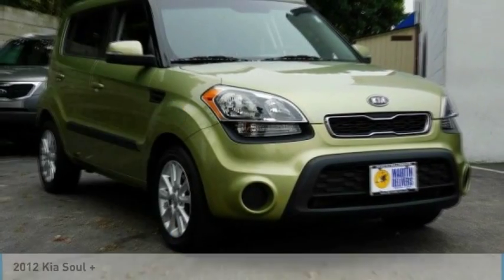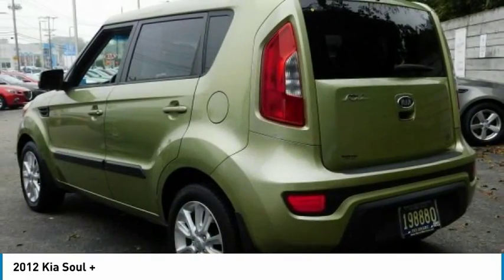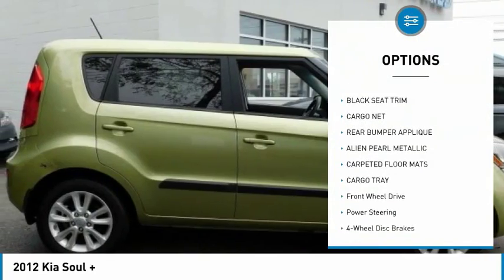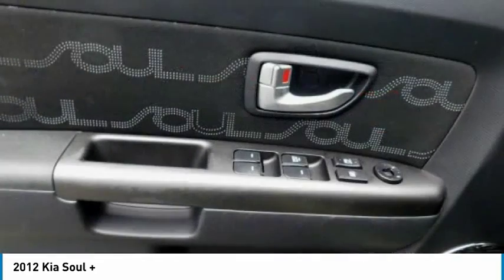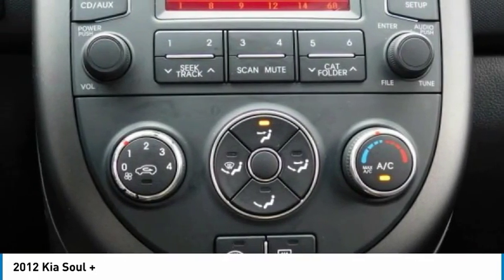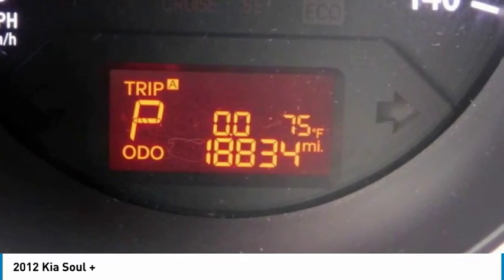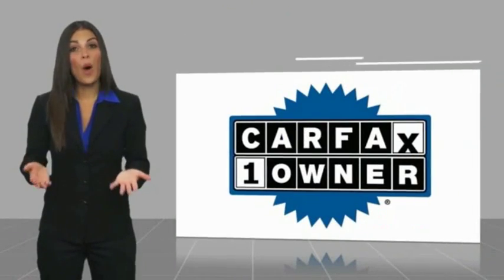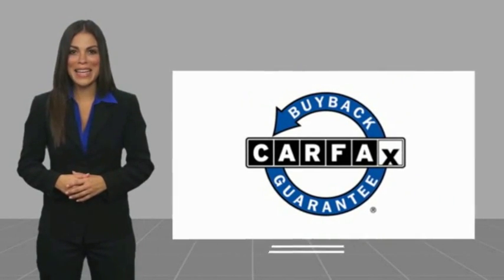2012 Kia Soul Martin Honda Kia Mazda K191086A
2012 Kia Soul +

CARFAX One-Owner. Clean CARFAX. Alien Pearl Metallic 2012 Kia Soul Plus FWD 6-Speed Automatic 2.0L I4 MPI Cloth Seat Trim.Recent Arrival! Odometer is 65877 miles below market average!Awards:* 2012 KBB.com Total Cost of Ownership Awards * 2012 IIHS Top Safety Pick * 2012 KBB.com 10 Best Coolest Cars Under $18,000Reviews:* Loads of available features; top crash scores; user-friendly controls; ample passenger space; funky style; low price; long warranty. Source: Edmunds